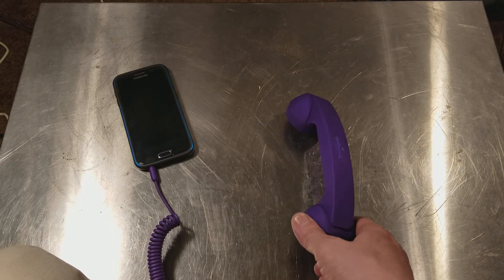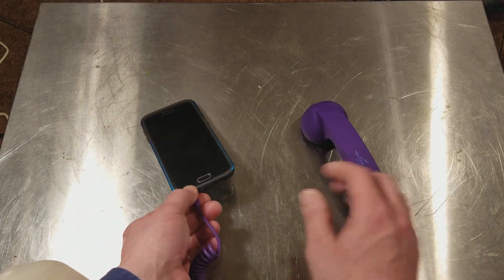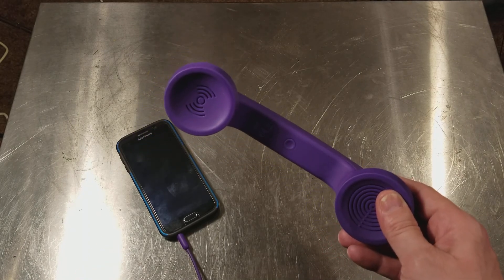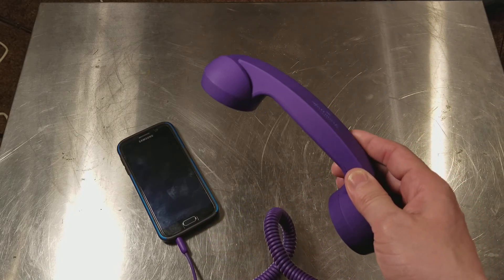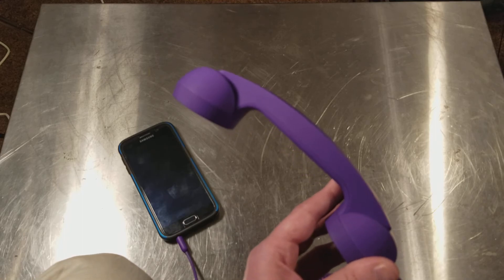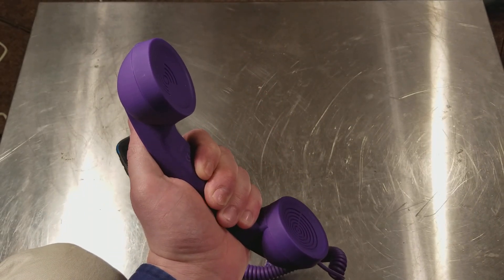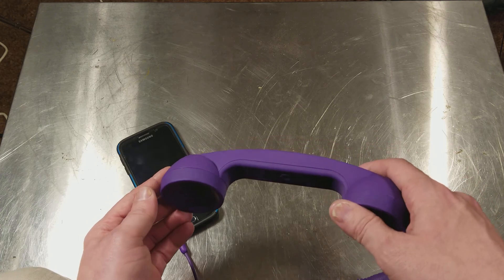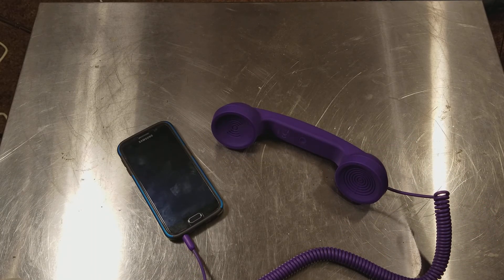Native Union Cell Phone Telephone Hand Set Review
This is just a quick review of this neat regular old telephone handset for talking on your cell phone . .